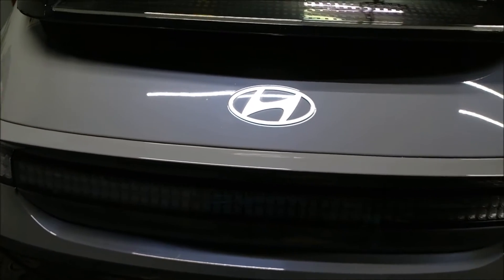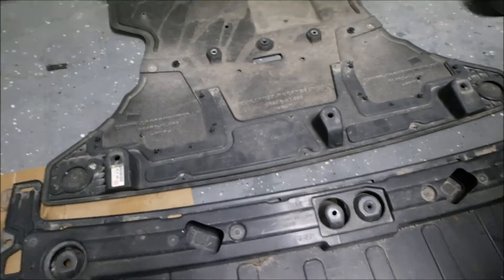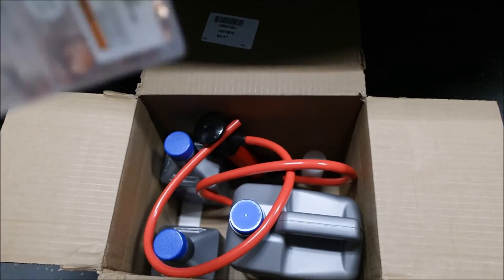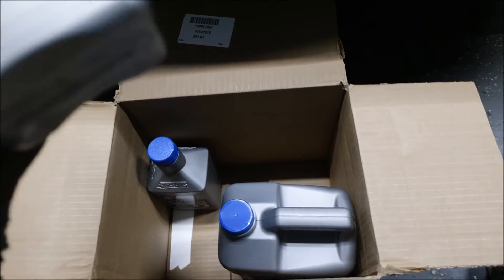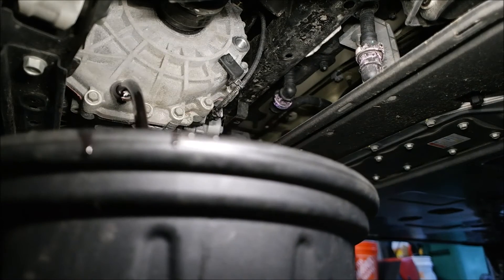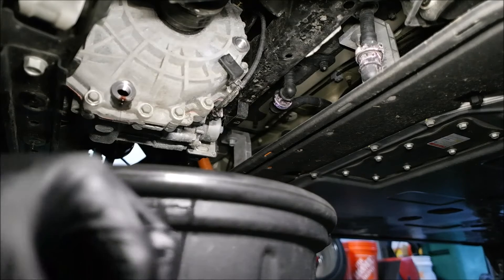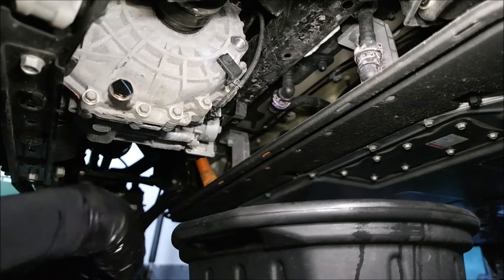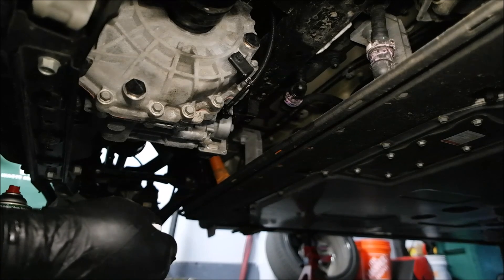Ioniq 6 Rear Drive Unit Fluid Replacement: The Hidden Maintenance You Shouldn’t Ignore!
In today’s video, we walk through how to change the drive unit fluid on your Hyundai Ioniq (and similar EVs). This simple maintenance step can help extend the life of your vehicle’s drive components and keep performance at its best.

🧴 Consumables
M18 / 11/16” crush washers
3.17 quarts of Hyundai SP4-M ATF (front & rear combined)
(I used AMSOIL OE Fuel-Efficient Synthetic ATF – blue top)

🧰 Tools Needed
24mm socket – torque to 43 ft-lbs
10mm socket
Push tab removal tool (front only)
Transfer pump or squeeze bags